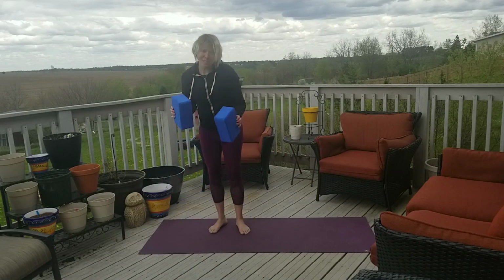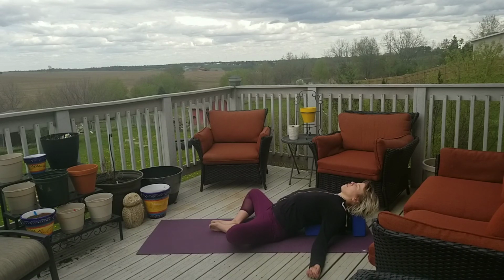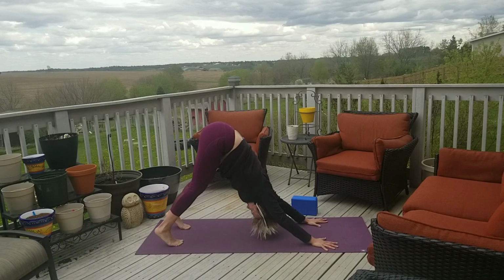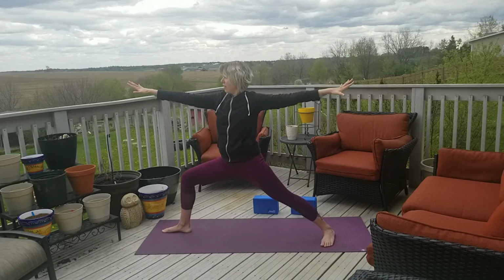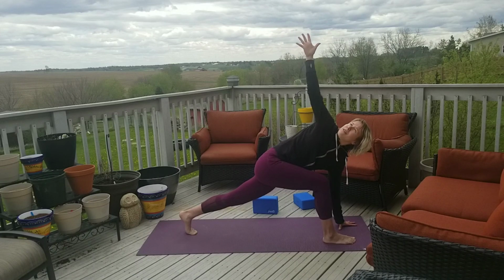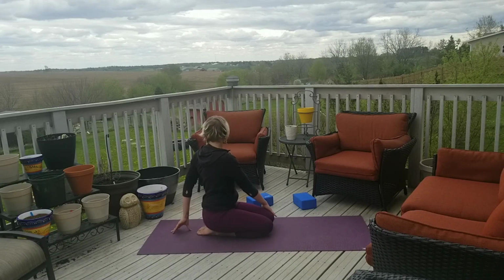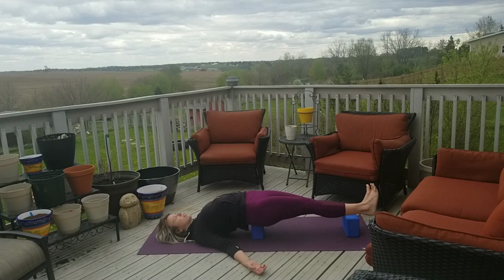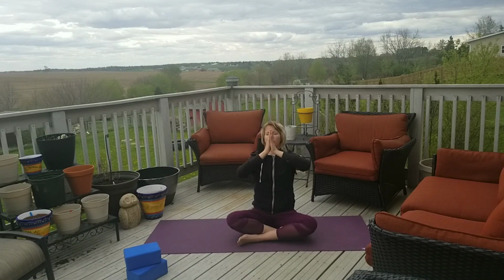Shoulders 2- Dynamic Flow Yoga with Danielle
**Regular physical activity is fun, healthy, and increasingly popular. Exercise is safe for most people. However, as with all exercise programs, you need to use common sense. We recommend you see a doctor before beginning any physical exertion and to cease activity if you feel pain, nausea or experience shortness of breath, lightheadedness or a tingling sensation in your extremities. Please make sure your exercise space is clear and that there are no objects in your way. A good rule of thumb is to clear a space that allows you to walk four steps back and forth and side to side. By participating in this activity, you are participating at your own risk and Rooted Studio shall not be responsible in the event of injury.**

 In this sequence, you'll work to find openness across your chest to counter the rounding of sitting in a chair too much. You will want 2 blocks.

There is no music, so play what you want in the background at home. or simply enjoy the beautiful windchime and goat yells in the background.

During the COVID19 shutdown, we have no income to cover our two major bills--rent & heat. This video is free, but the suggested love offering for using it is $10. Thank you so much.

❤️Danielle & Tom

Physical address: Rooted Studio, 40 W Main St, Platteville, WI 53818
Merch purchases: t-shirts, long sleeve shirts, tank tops, mala beads